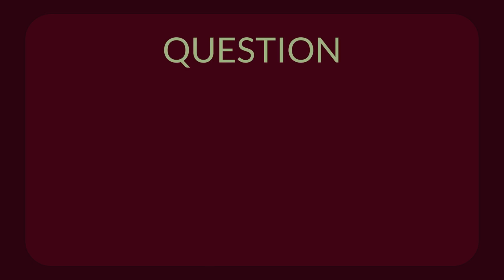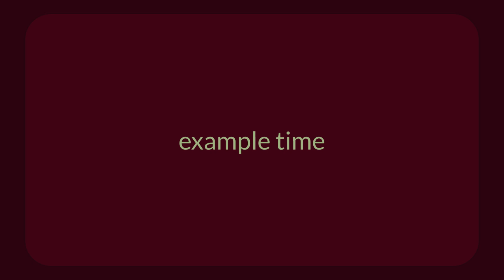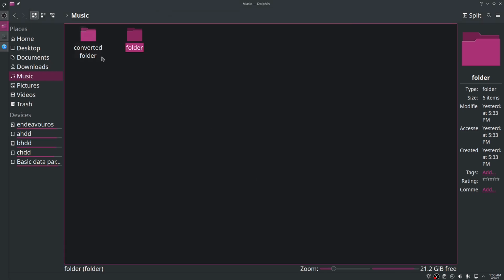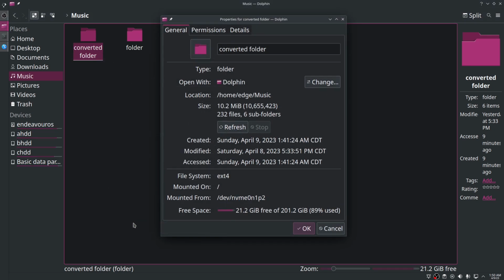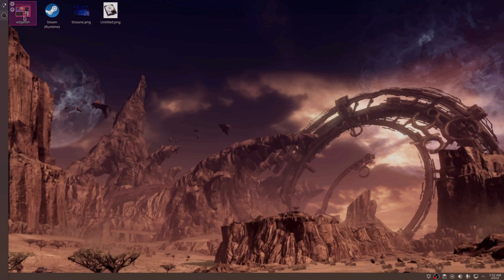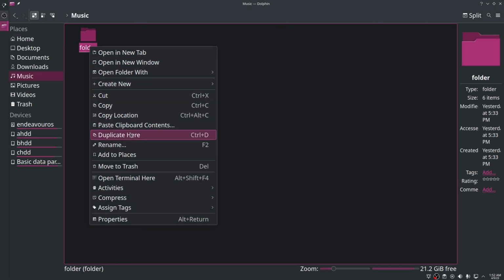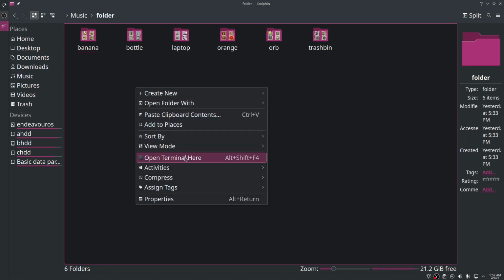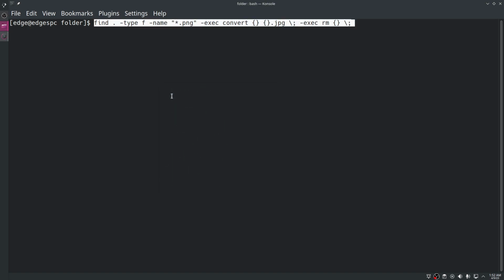Convert PNGs in Multiple Folders to JPEGs With This Simple Command on Linux!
You have images you want. But you won't need them. However you'll want them once you delete them. BUT...all that space they take up. Well how about converting them to JPEGs with a simple command! You don't even need to run this command in each folder-it will do that by itself!

The command is this:
find . -type f -name "*.png" -exec convert {} {}.jpg \; -exec rm {} \;

(theres also a quality comparison on an image of PNG vs JPEG, the quality difference wouldn't show on youtube most likely)